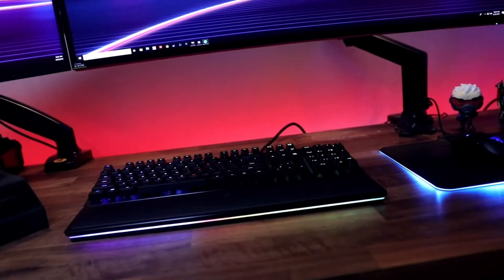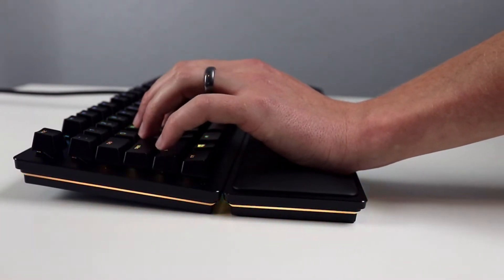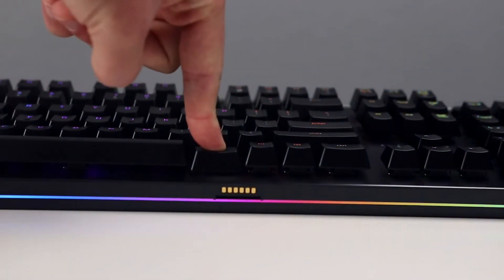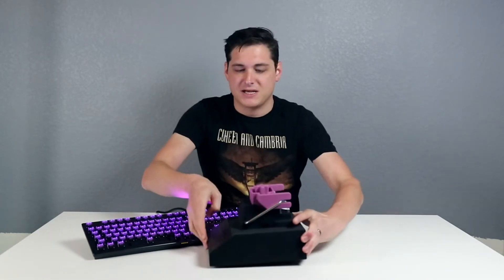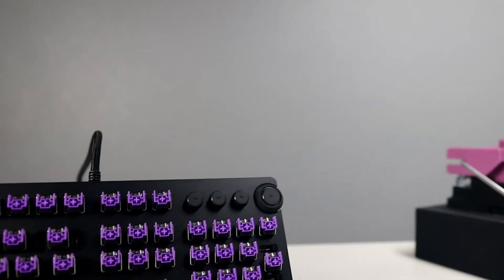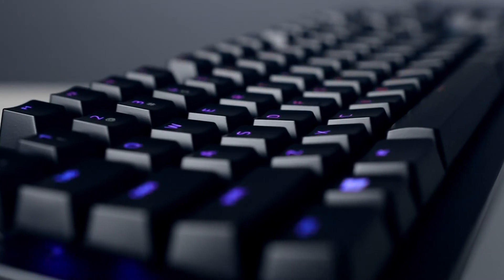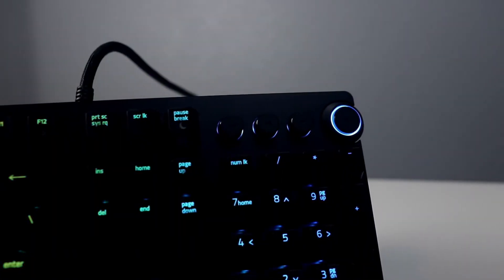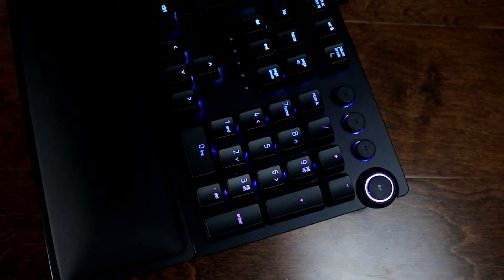Razer Huntsman Elite Gaming Keyboard: Best Gaming Keybords In the World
Razer Huntsman Elite Gaming Keyboard: Fast Keyboard Switches - Clicky Optical Switches - Chroma RGB Lighting - Magnetic Plush Wrist Rest - Dedicated Media Keys & Dial - Classic Black

👉 Product Iink

✅Keyboard Description Gaming
Connectivity Technology Wired - Attached
✅Special Feature Magnetic
Compatible Devices PC
Included Components Wrist Rest, Huntsman Elite Keyboard
✅Brand Razer
✅Color Classic Black
✅Number of Keys 3
✅Style Clicky Optical Switch

Faster Than Legacy Mechanical Switches: Razer Optical switches use light-based actuation, registering key presses at the speed of light (30% shorter actuation distance than other clicky switches at 1.5 millimeter) with satisfying, clicky feedback
Ultimate Personalization & Gaming Immersion with Razer Chroma: Fully syncs with popular games, Razer hardware, Philips Hue, and gear from 30 plus partners; supports 16.8 million colors on individually backlit keys
Quality, Aluminum Construction: Covered with a matte, aluminum top frame for increased structural integrity. Keycaps-Regular ABS
Ergonomic, Magnetic Wrist Rest: Made of plush leatherette to maximize comfort over extended gaming sessions (with built-in underglow lighting)
Fully Programmable Macro Support: Razer Hypershift allows for all keys and keypress combinations to be remapped to execute complex commands
Unrivalled DurabilityRazer Huntsman Elite Gaming Keyboard: Fast Keyboard Switches - Clicky Optical Switches - Chroma RGB Lighting - Magnetic Plush Wrist Rest - Dedicated Media Keys & Dial - Classic Black

👉 Product Iink

✅Keyboard Description Gaming
✅Special Feature Magnetic
Compatible Devices PC
✅Brand Razer
✅Color Classic Black

Unrivalled Durability